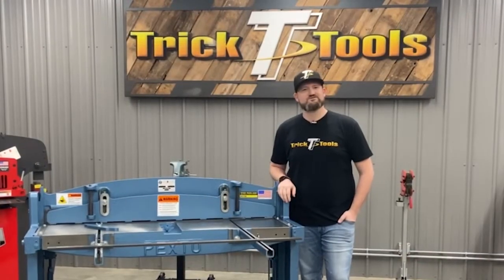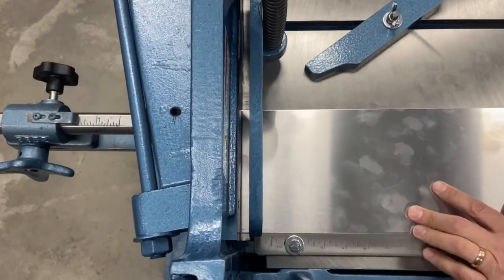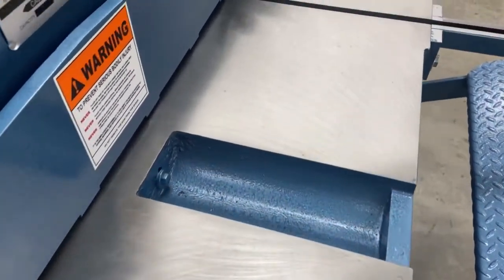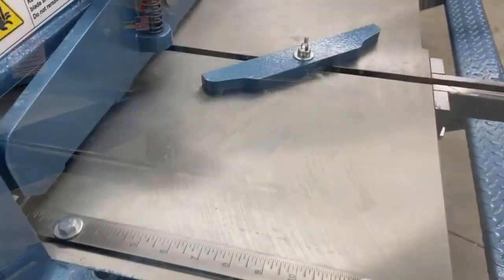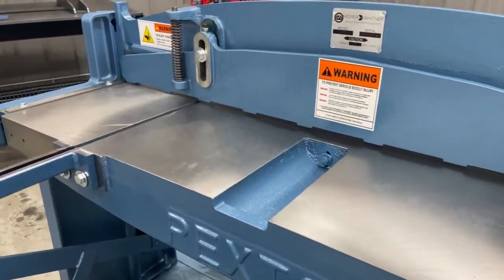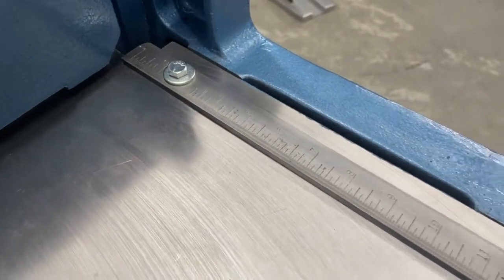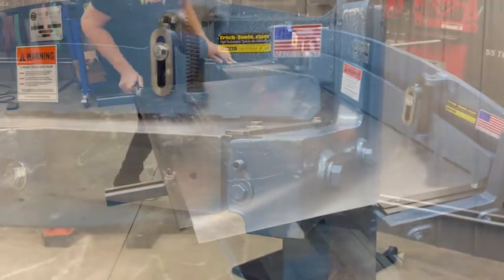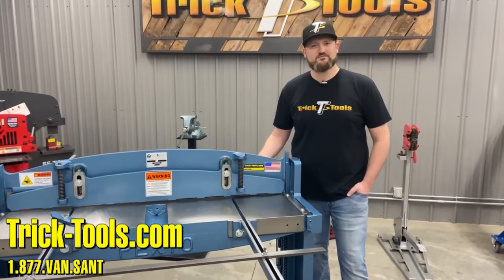A Look at the Pexto Roper-Whitney 52 Inch Foot Shear - Trick-Tools.com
Roper Whitney's Pexto kick squaring shears are the industry's most accurate. They are easy to operate and offer precise shearing, long life, and dependability. All are provided with precise gauging and hold-downs for cutting accuracy.
The No. 152M kick shear includes relief on both edges of the fixed and moving blades. It eliminates blade-to-blade friction, provides bite to eliminate sheet movement under shearing stress, and produces double penetration in the cutting action. All contribute to easier operation. The No. 152M will handle a 52-inch sheet.

Trick-Tools.com
1.877.VAN.SANT